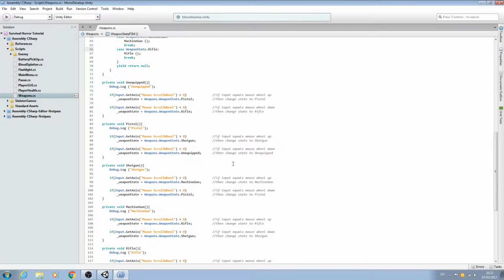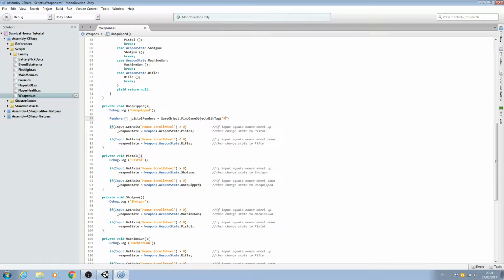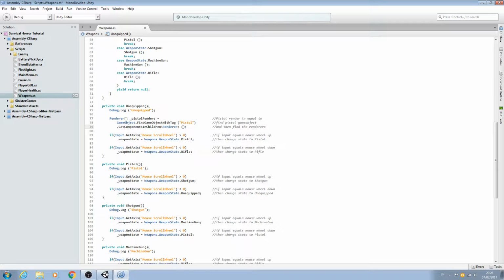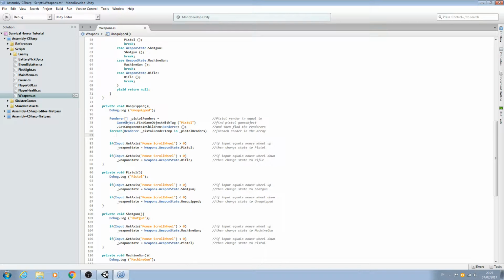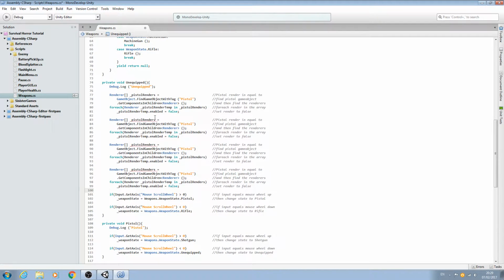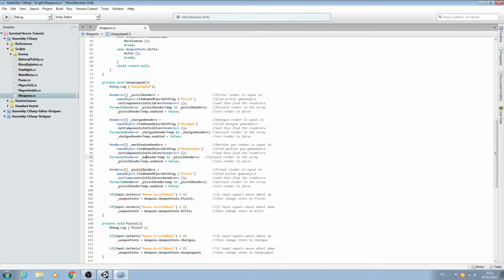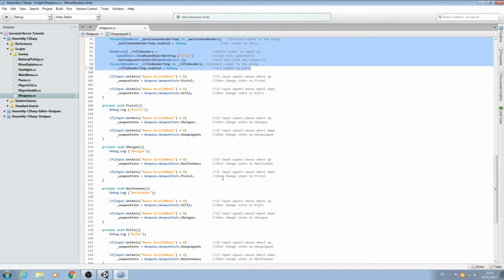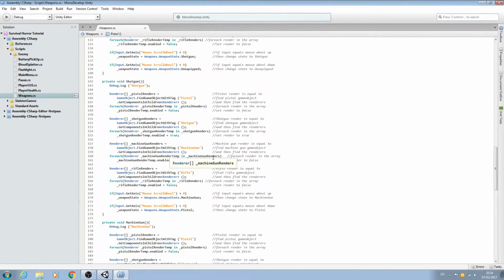Unity3D Survival Horror #116 Player Weapons Enabling/Disabling Renderers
In this lesson we add the code which will enable and disable the appropriate weapon renderer.